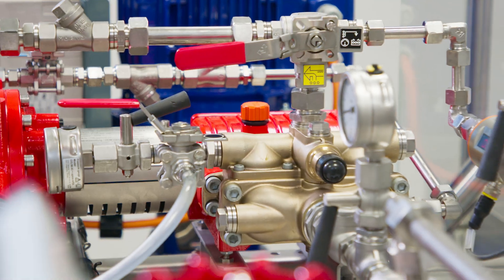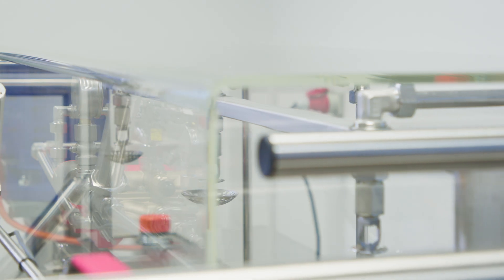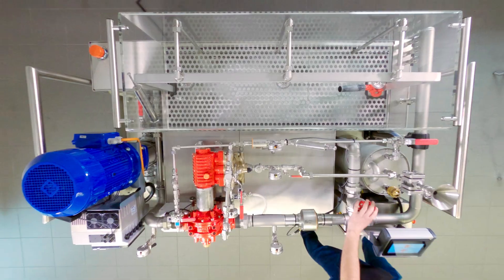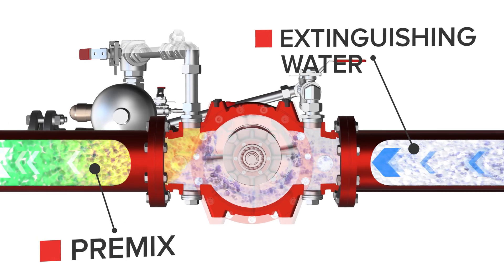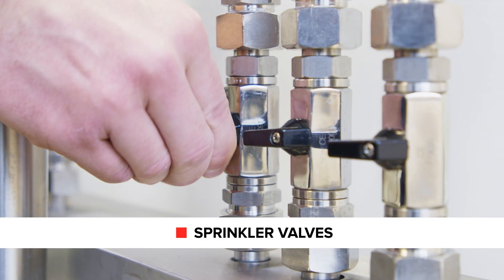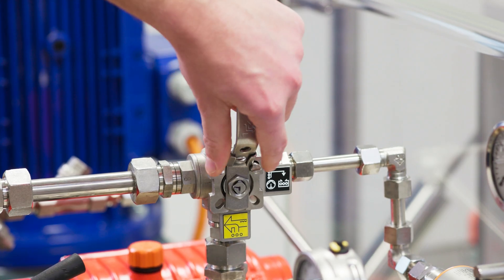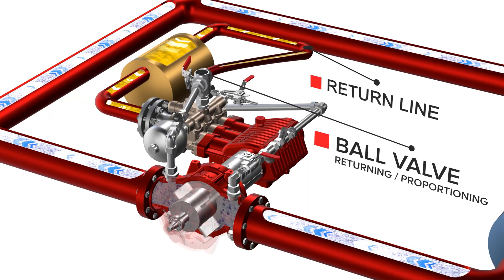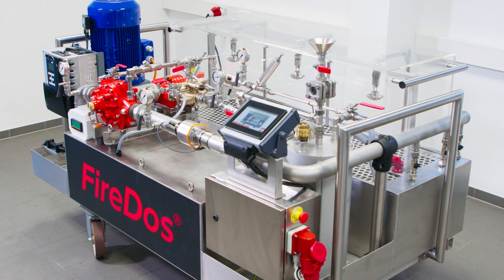How does a foam proportioner work?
Our new demo stand makes it easy to explain the functioning principle of a foam proportioner. This system is a miniature of a warehouse equipped with a proportioner, a monitor and a sprinkler system.